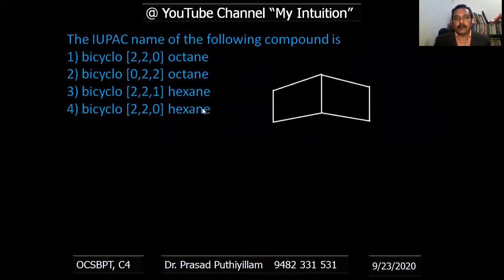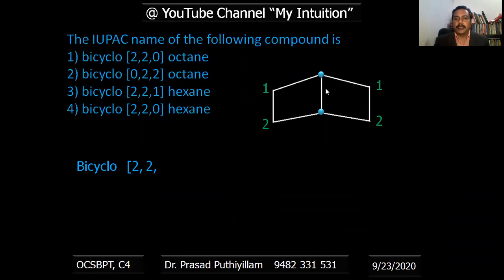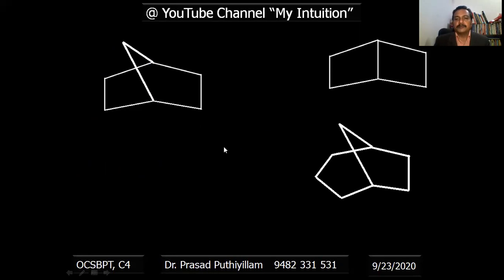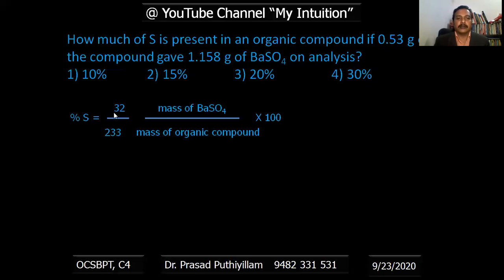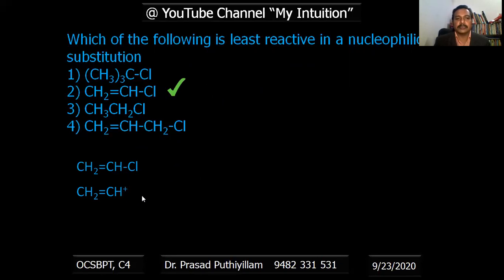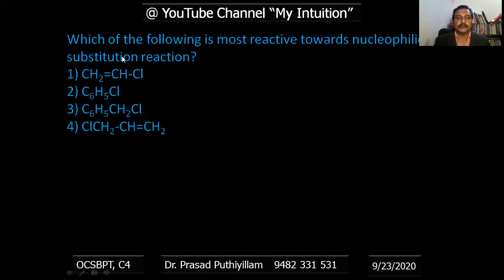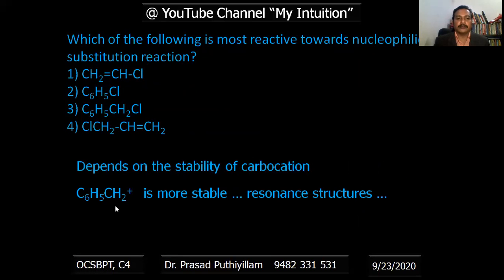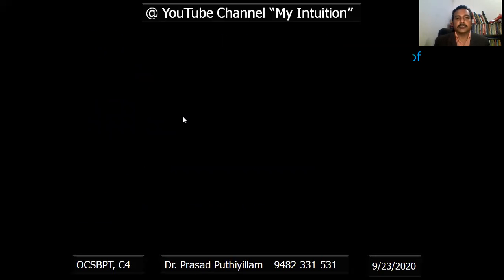CET, JEE, NEET Training Organic Chemistry SBPT-4 Dr Prasad Puthiyillam